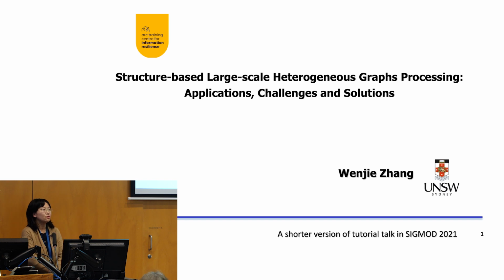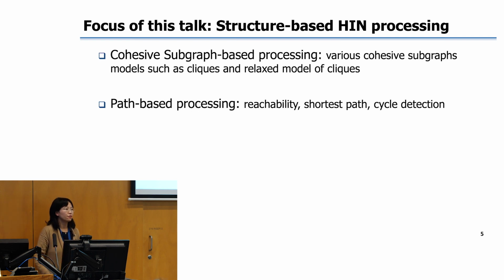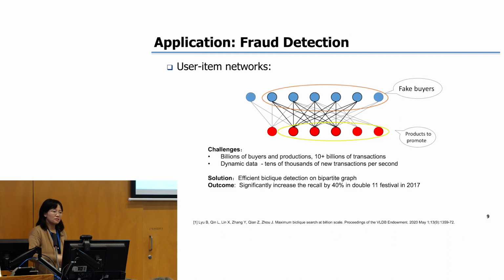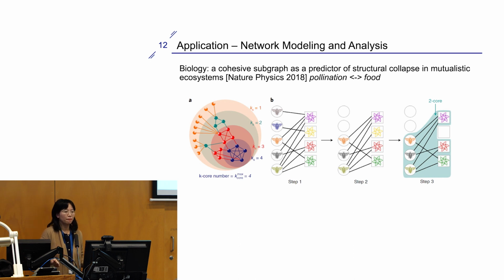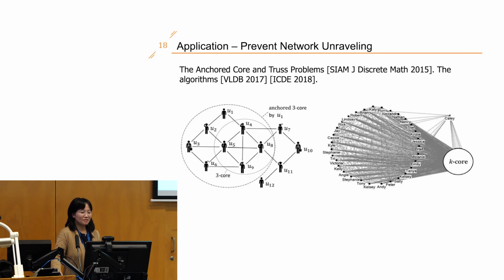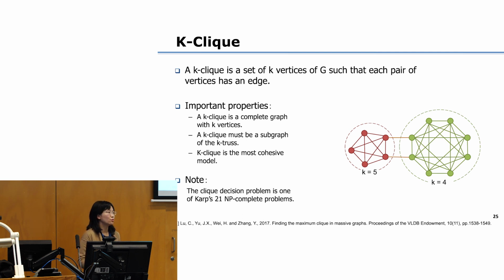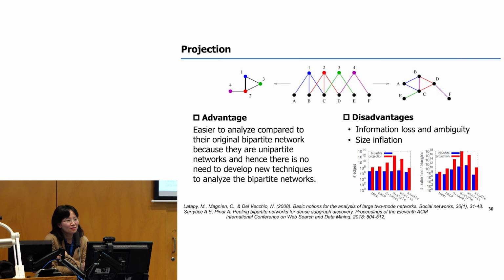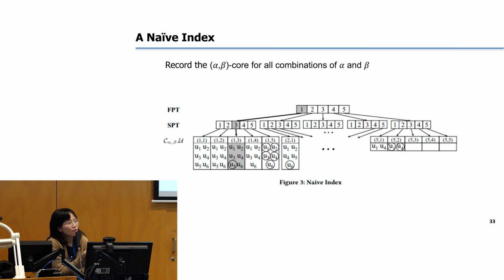Heterogeneous Graph Processing Part 1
Presented by Professor Wenjie Zhang, UNSW, at the Information Resilience PhD School 2022 hosted by the ARC Training Centre for Information Resilience in September 2022.